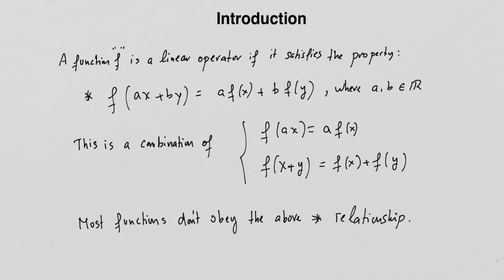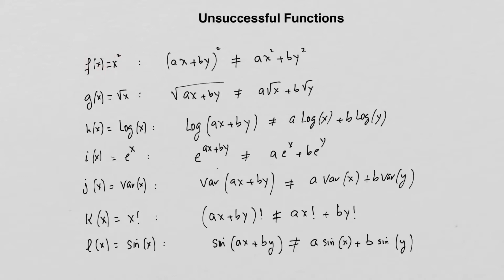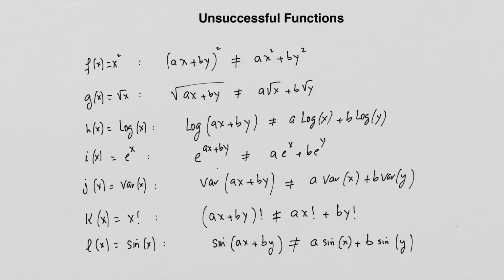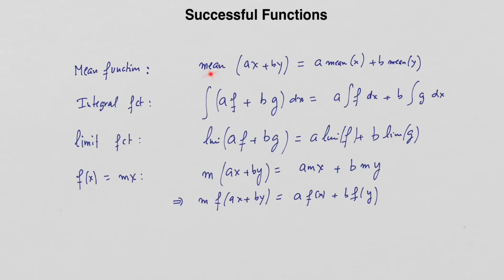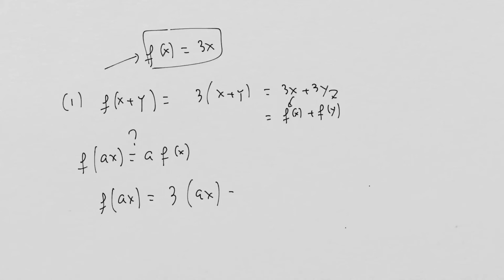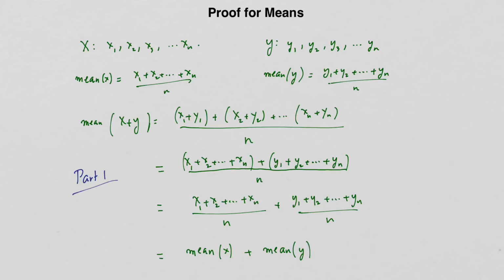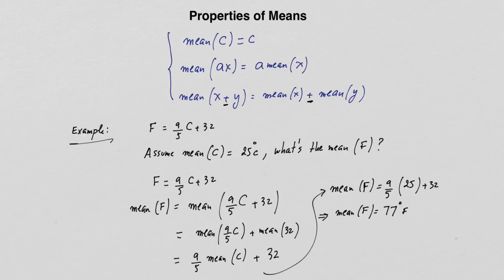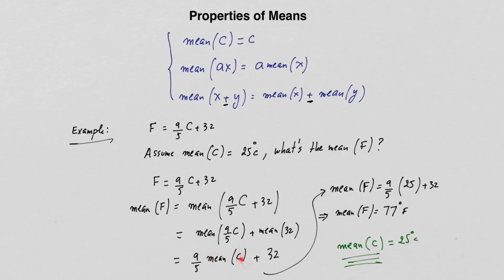Properties of the Arithmetic Mean preceded by the concept of Linear Operators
Definition of Linear Operators, a few examples, and properties of the Arithmetic Mean.